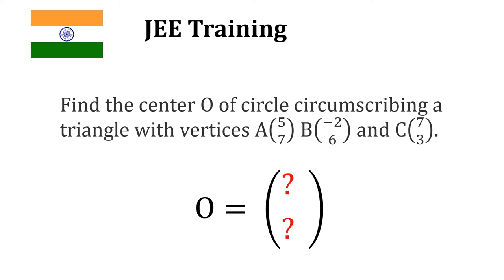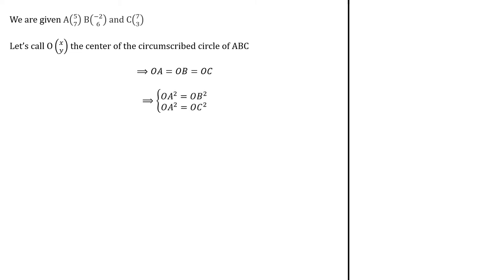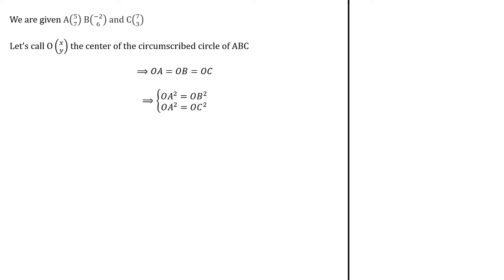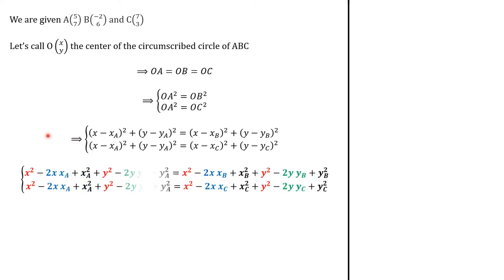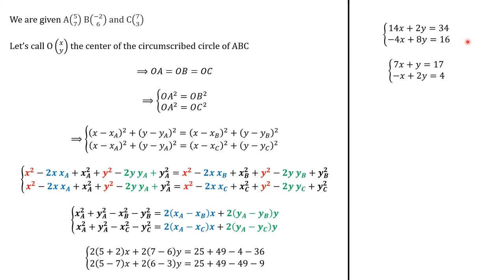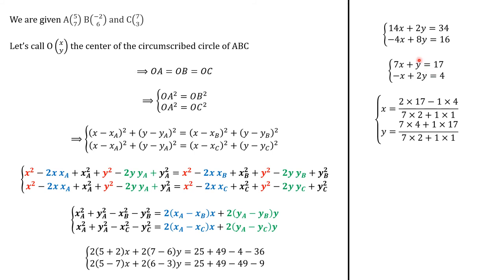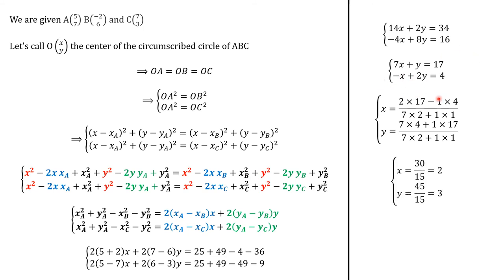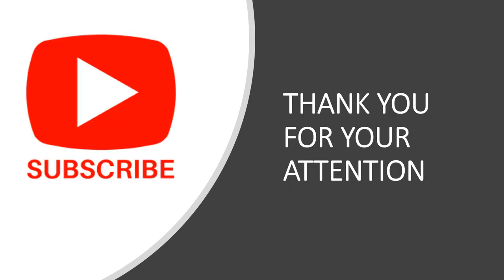How to find the coordinates of the center of the circumscribed circle: JEE | JEE Prep | Geometry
In this video, we show how to find the coordinates of the center O of the circumscribed circle of a triangle ABC given the coordinates of its vertices. Going from OA=0B=OC, we set the system OA^2=OB^2 and OA^2=OB^2. This system reduces into a classical system of equations. We then solve it with a simple trick to answer the question.